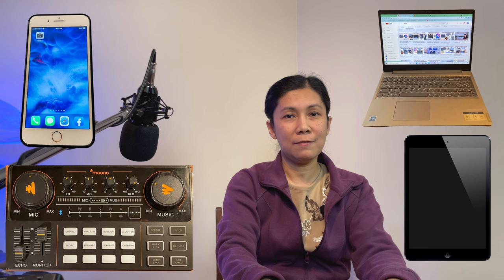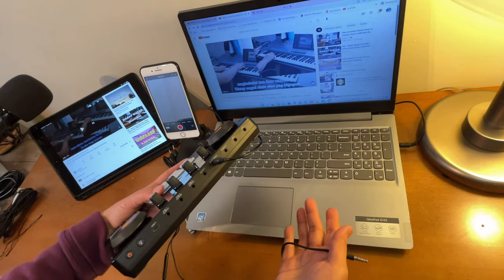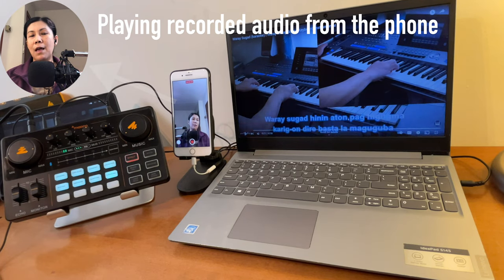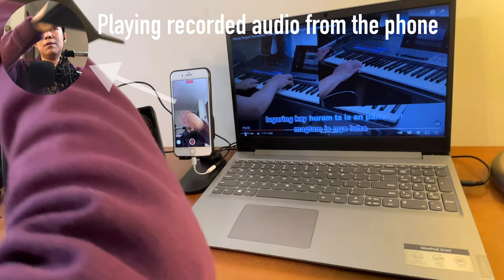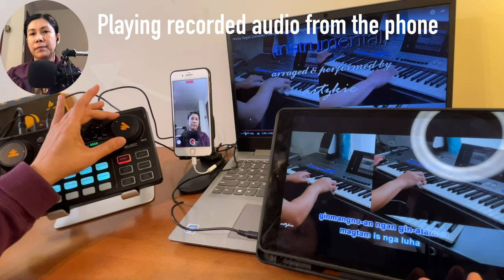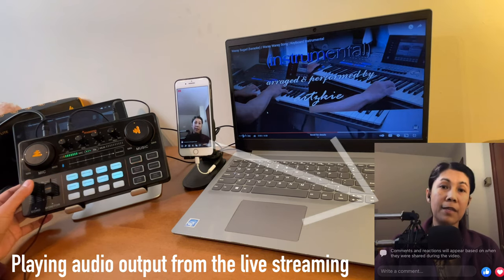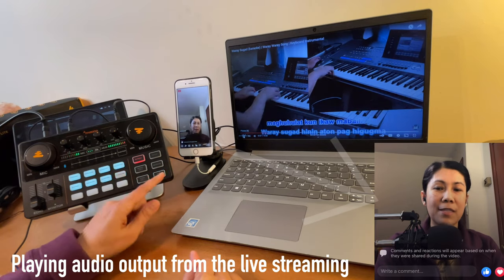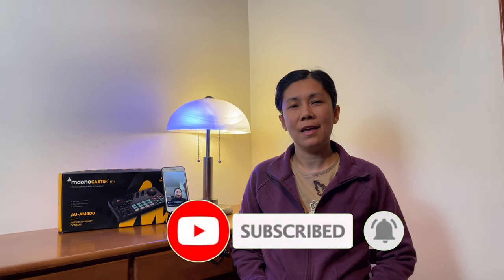Maonocaster Lite to Phone for FB Live Streaming & Recording while Music from Laptop/iPad/Tablet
With sample recording and Facebook Live Streaming.